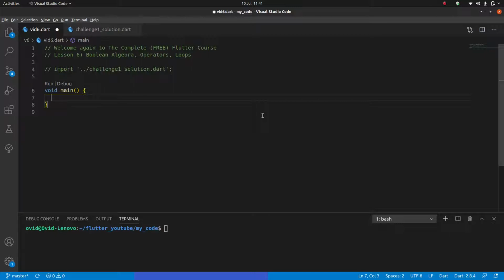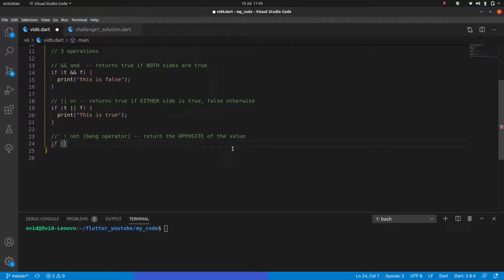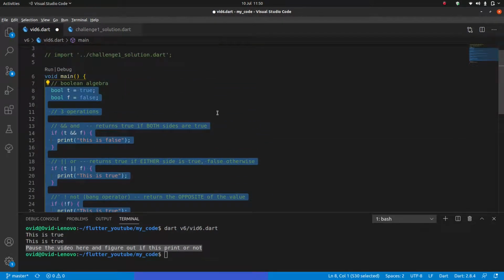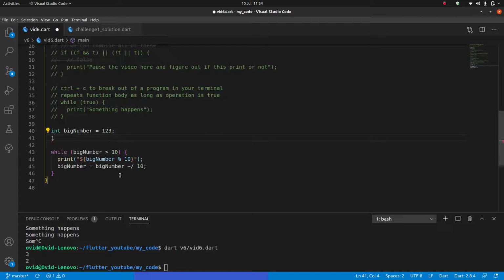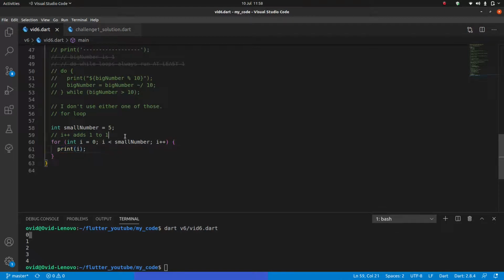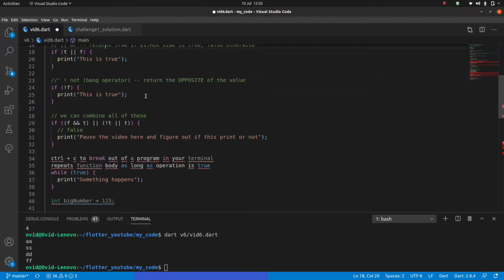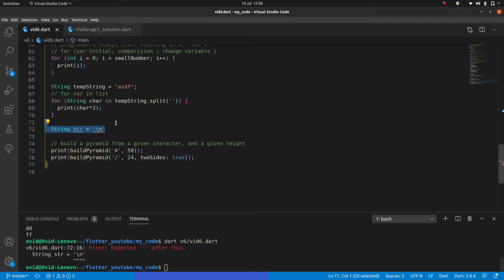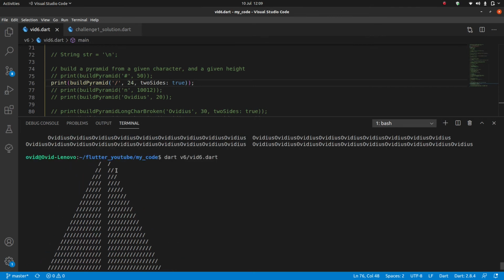1.6) Boolean Algebra ( && || ! ), Operators, Loops | The BEST Complete (FREE) Flutter Course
Welcome again the BEST Completely FREE Flutter Course on all of Youtube (or dare I say the internet?)

In today's video we go over Boolean Algebra ( && || ! ) and loops of all kinds before giving you a weekly CHALLENGE.  That's right, no simple exercise you can finish in 2 minutes time.  You have been challenged to make something fun and exciting.  What is it?  Stick around till the end to find out.